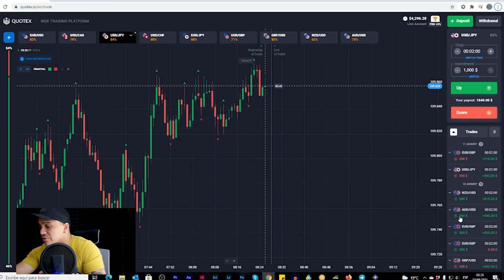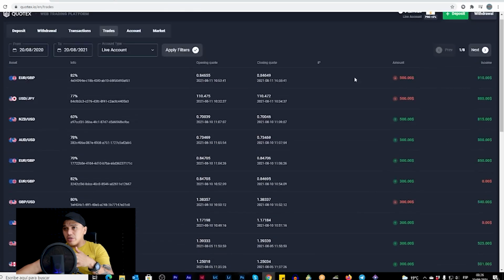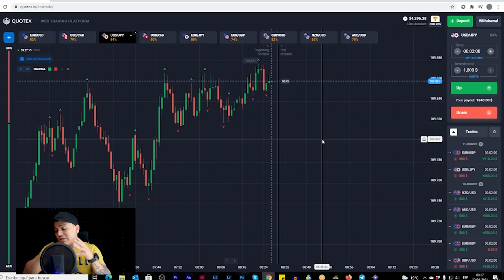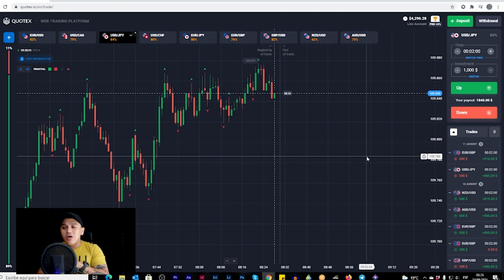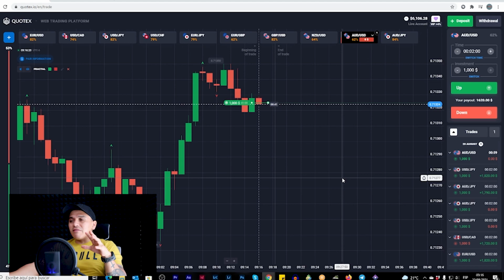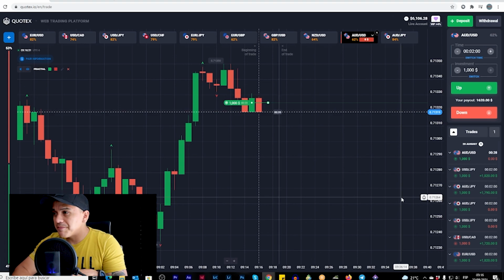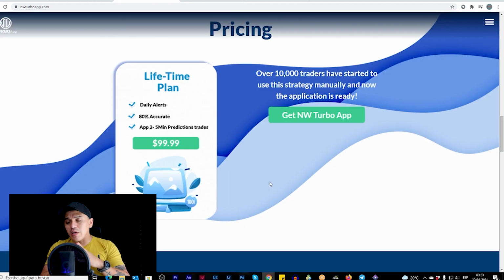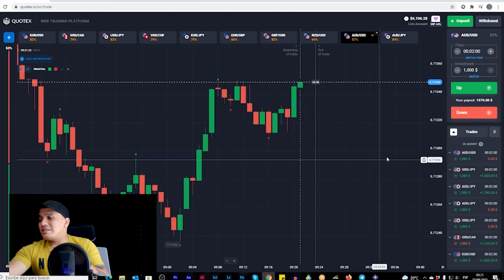DOUBLE MY ACCOUNT WITH THIS STRATEGY